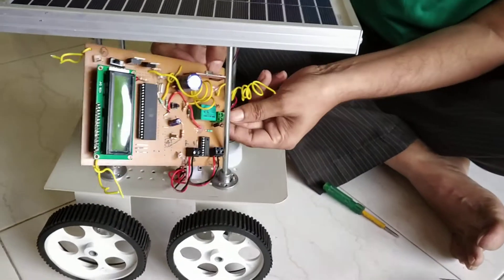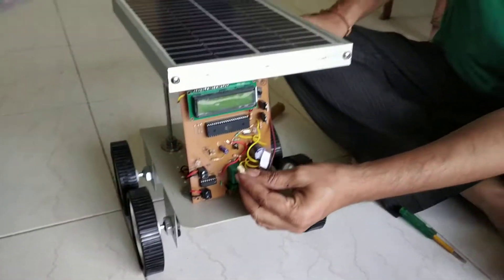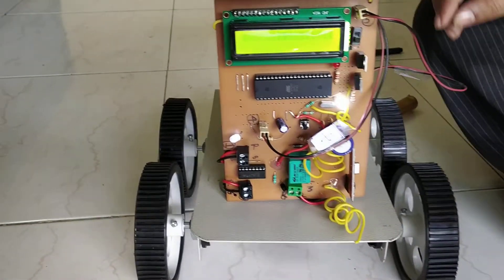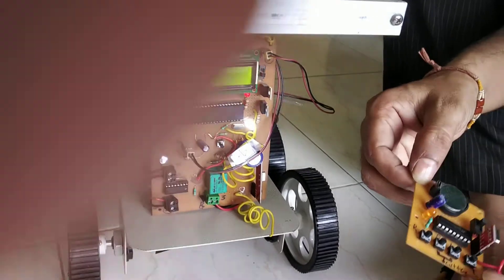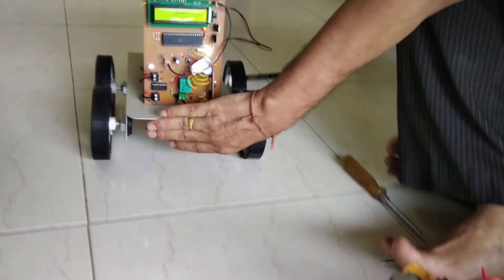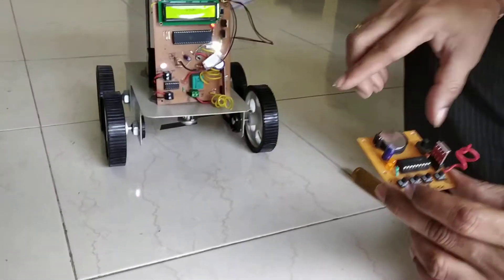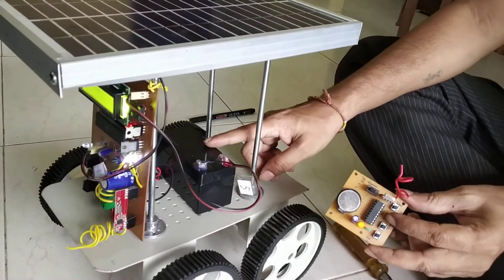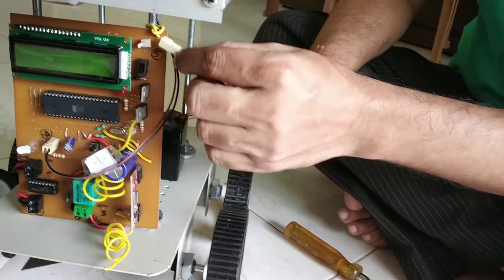wireless Solar Grass Cutter or solar grass cutter part-2 how to make it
pls click here for part-1